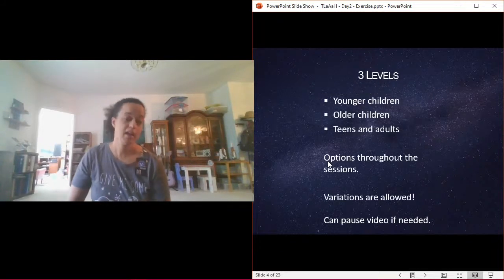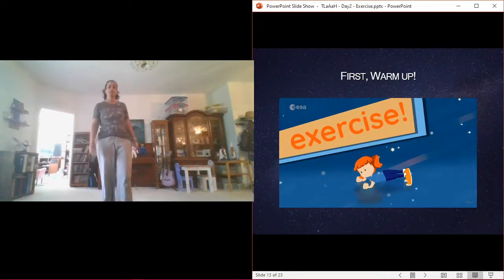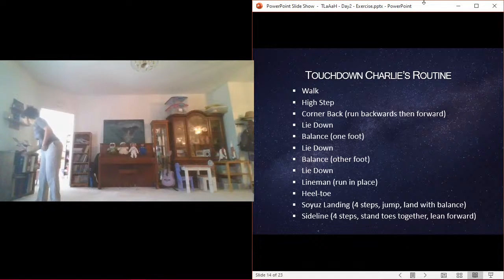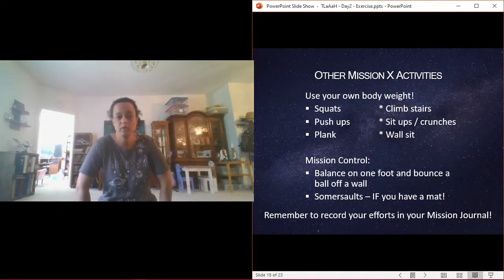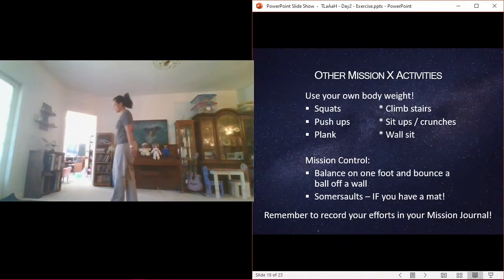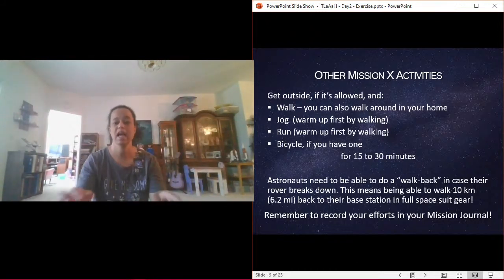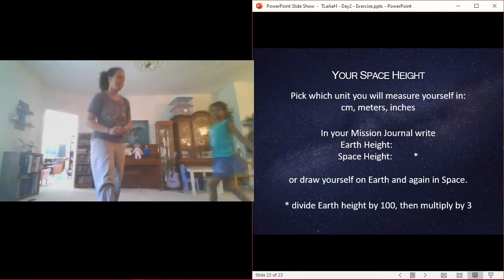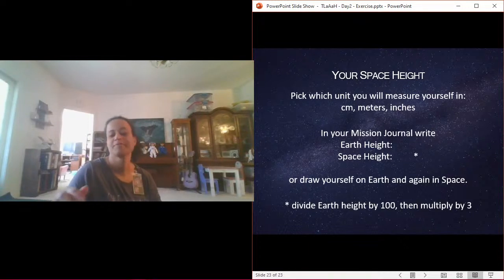Train Like an Astronaut at Home #2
Train like an astronaut at home with SSA Jennifer German! She is using NASA's and ESA's Mission X modified for use while stuck at home.
This is Session 2: Exercise.